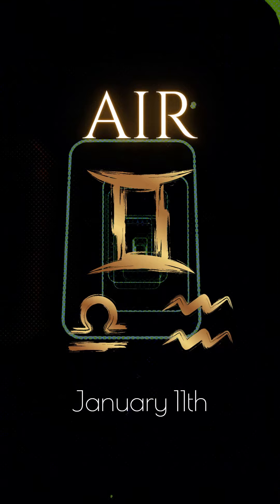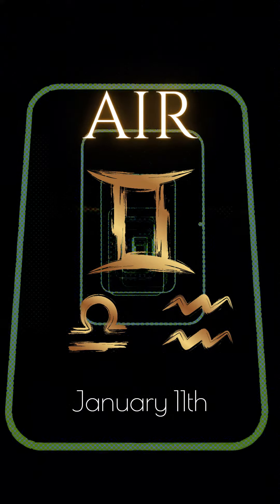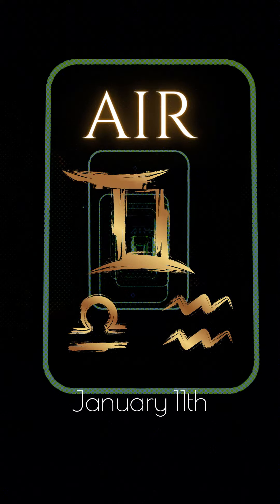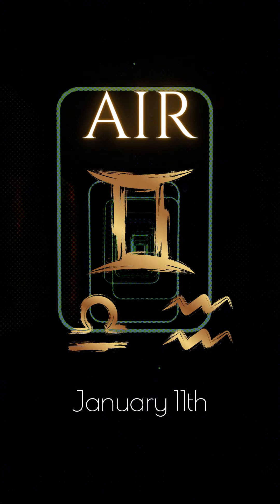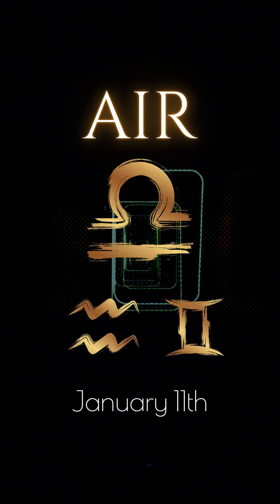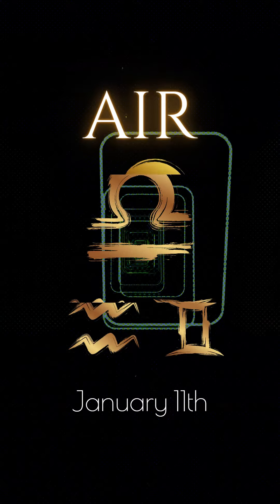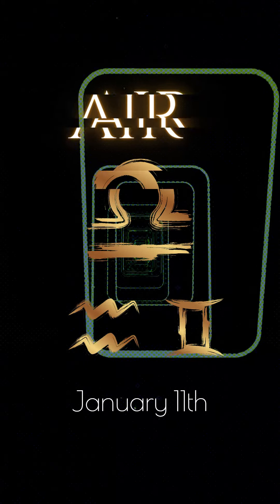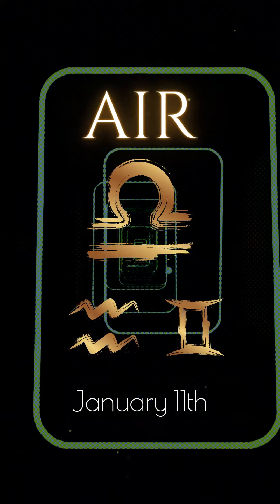Daily Horoscope for Gemini, Libra, and Aquarius - January 11th, 2023.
Welcome to Elemental Star Reads, your enlightened source of astrological counsel by way of Daily Horoscopes. Follow us for your daily readings on all 12 signs and direction from the stars.

Daily Air Signs Horoscope for Gemini, Libra, and Aquarius.
Daily Horoscope reading for January 11th, 2023!

0:00 Intro
0:13 Daily Reading for Gemini
0:59 Daily Reading for Libra
1:52 Daily Reading for Aquarius

Lmntl Star - Messier XLII is so glad to provide you with your daily readings! Each reading is broken down by element (Earth, Air, Fire, Water), and there is 3 signs per element. Each reading is comprised of a personal, love, travel, money, career, and health reading. Give feedback on your situation and what you have used from the readings. Interact with others and share some advice that may help someone that needs it! I love making content and would love if you checked my other pages out so I can continue to make and post more new and exciting content along with the daily readings! Take in all that the universe has to offer you and keep what you must. ✨🦋 All things rise and fall, the pendulum swing manifests in everything. 🦋✨ Thank you and have a fantastic, fantastic day!